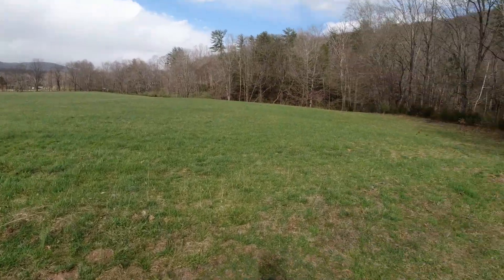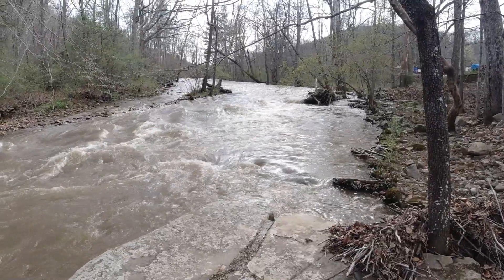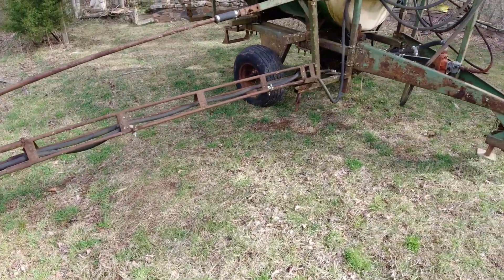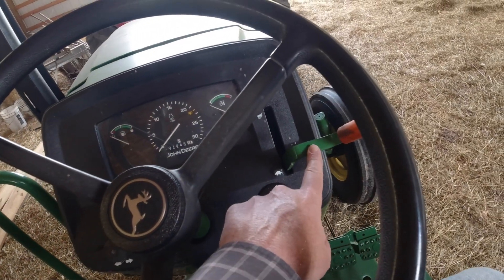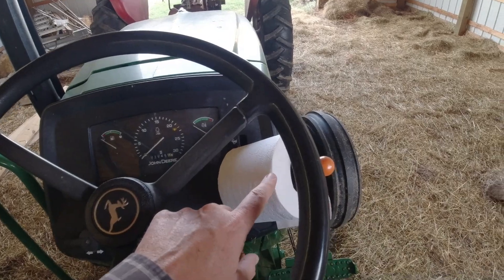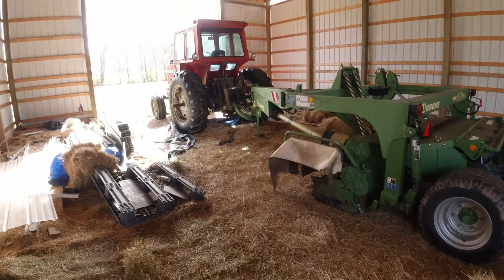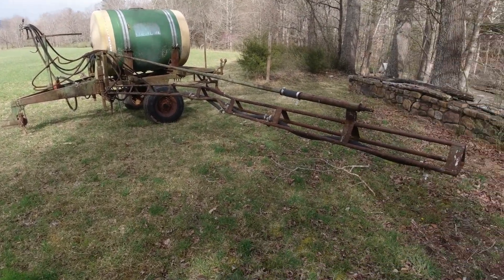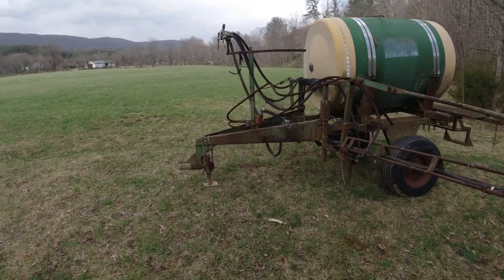GPS, TPS or Foam - Which Guidance System To Use???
Thinking over a suitable guidance system for our 500 gallon sprayer.